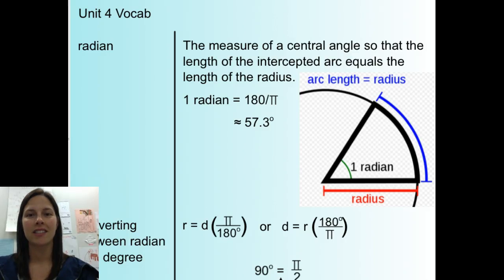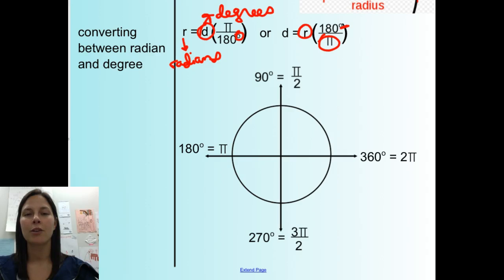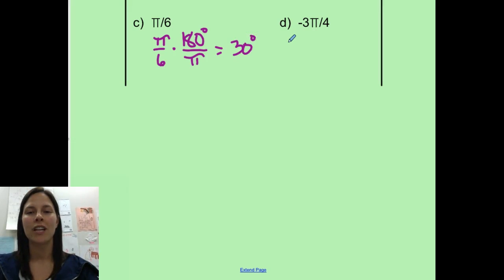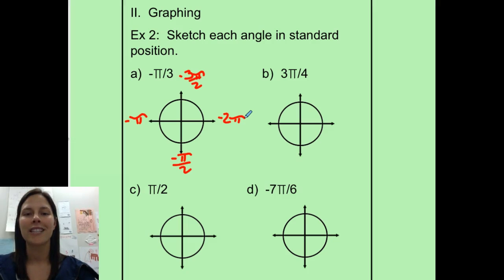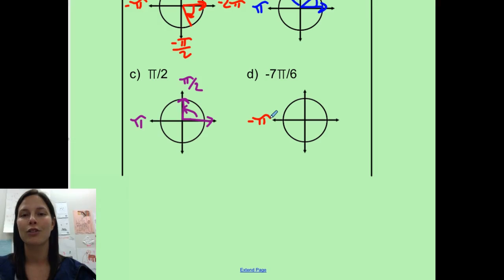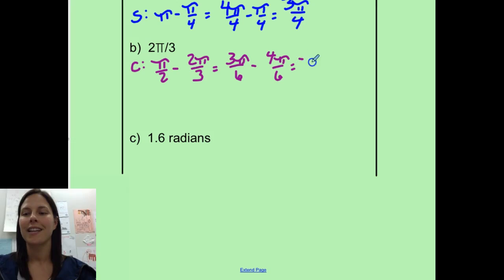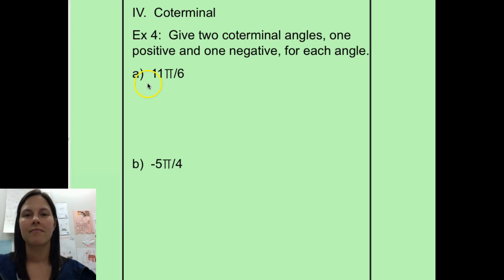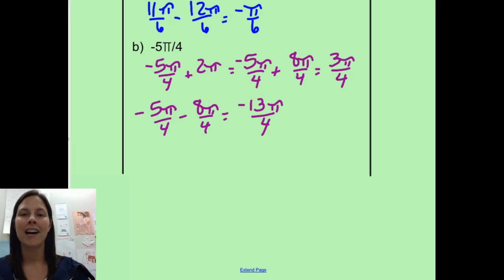4.2D2 Angles, Radians